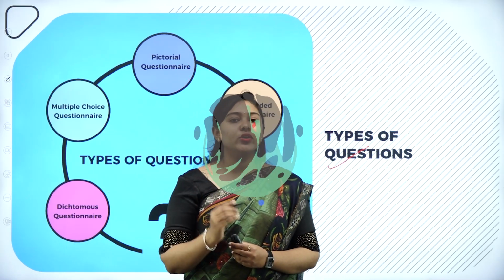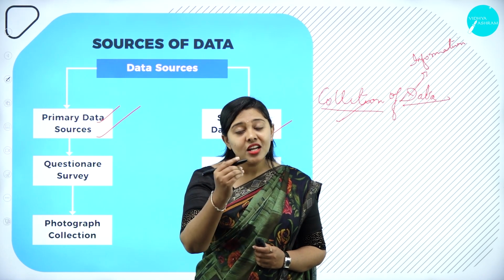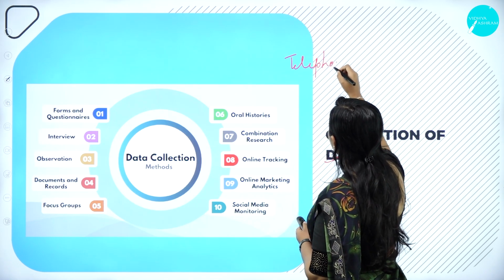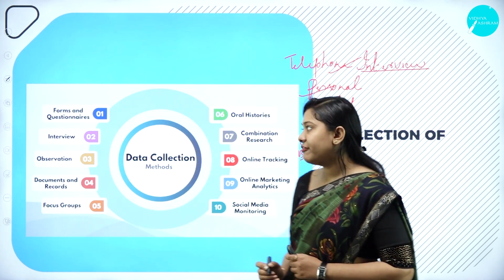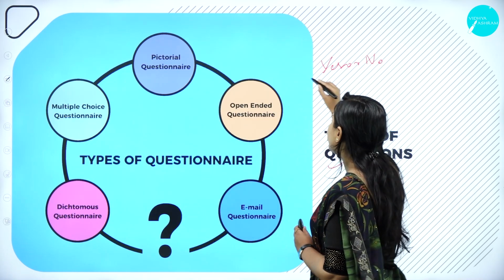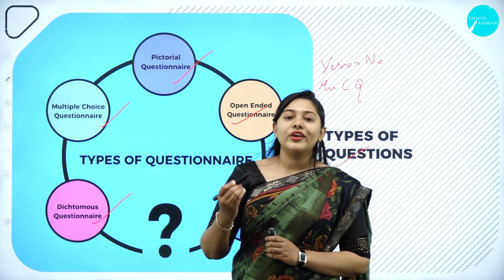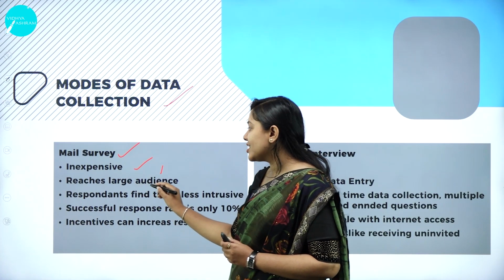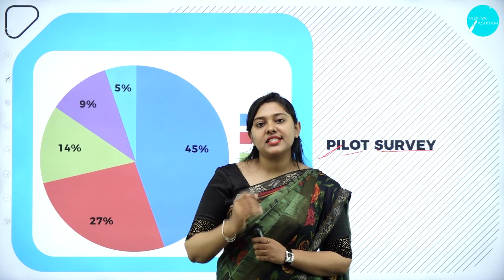DAY 02 | ECONOMICS | I PUC | COLLECTION OF DATA | L1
Class : I PUC
Stream : COMMERCE
Subject : ECONOMICS
Chapter Name : COLLECTION OF DATA
Lecture : 1